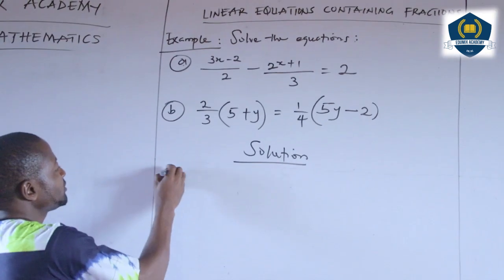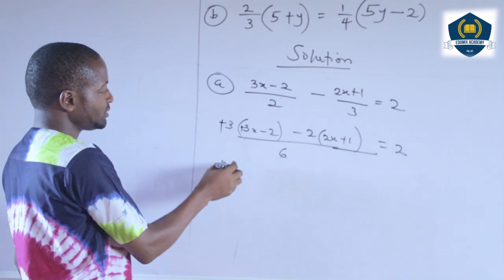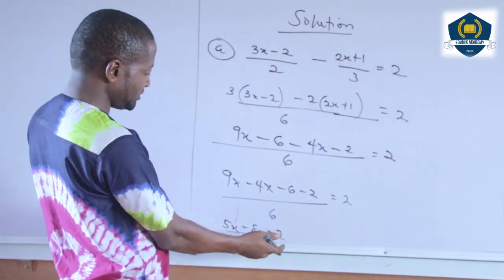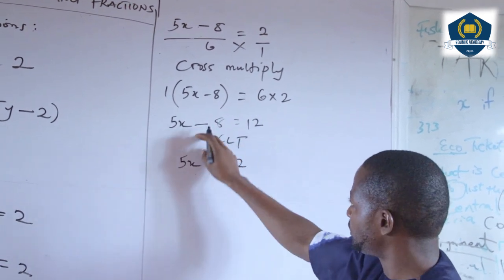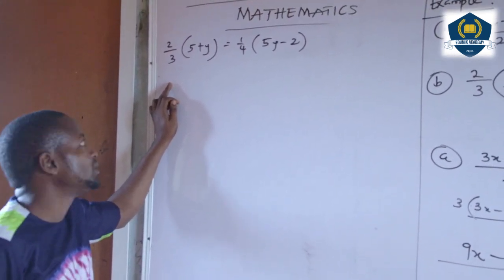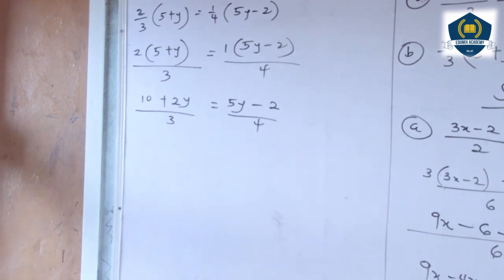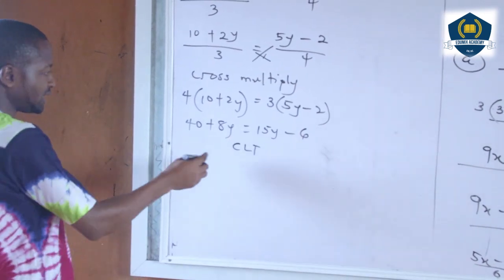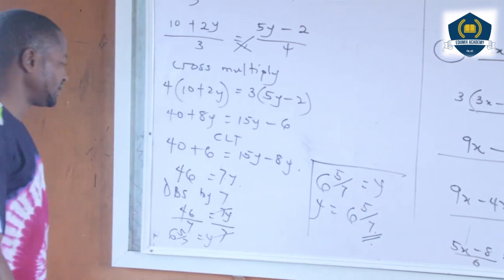SOLVING THE EQUATIONS 5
Equations containing brackets involve unknown variables (usually represented by letters like x) and mathematical operations like addition, subtraction, multiplication, and division. These equations also have brackets (parentheses or sometimes square brackets) that group certain terms together.

To solve these equations, you need to isolate the variable on one side of the equation by performing the opposite operations on both sides. However, before you can do that, you need to deal with the brackets.

Brackets (parentheses, square brackets): Symbols that group terms together.
Distributive Property: A mathematical rule that helps distribute a term across all the terms within a bracket. (e.g., 2(x + 3) = 2x + 6)
Isolate the variable: The process of manipulating the equation to get the variable by itself on one side.
Like terms: Terms that have the same variable raised to the same power. (e.g., 3x and 5x are like terms)
Combining like terms: Adding or subtracting terms that are alike.